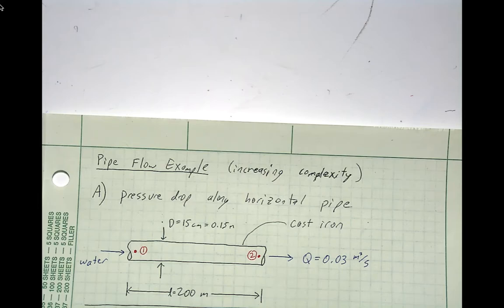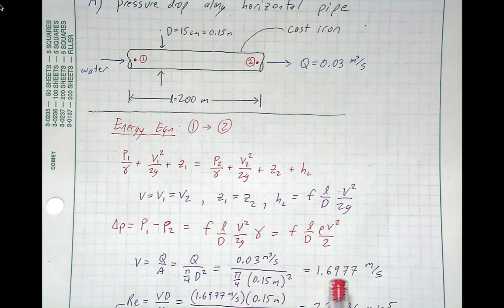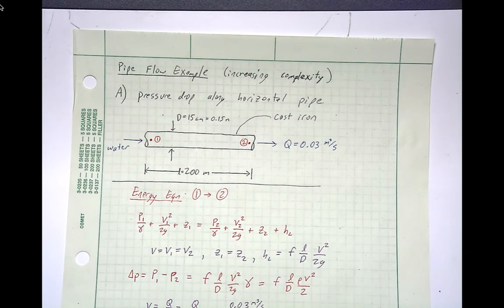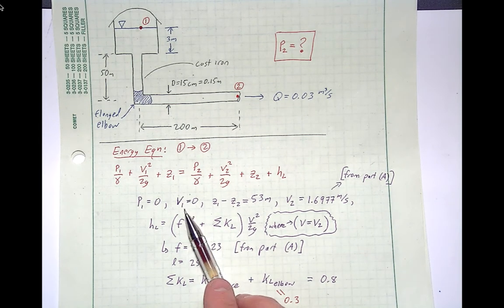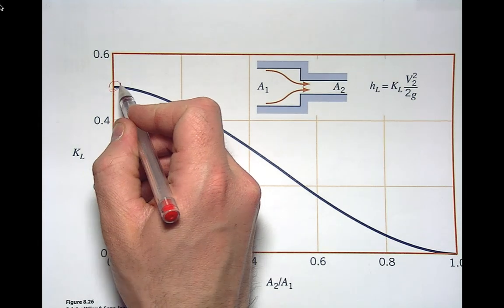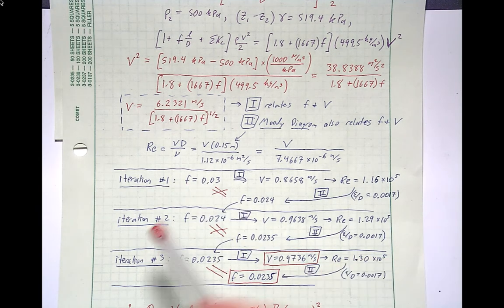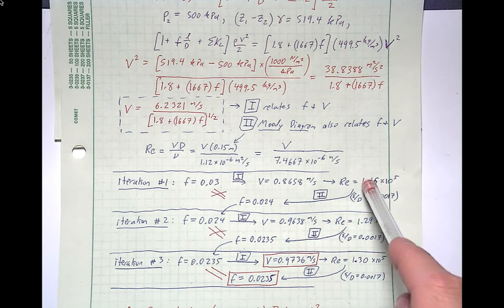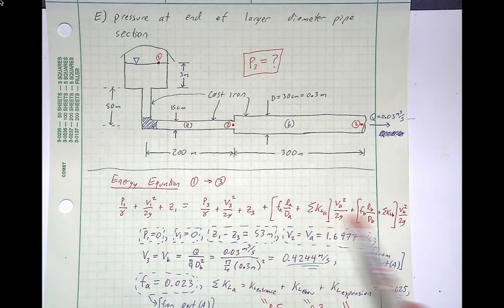(8.5) Pipe Flow System Example of Increasing Complexity